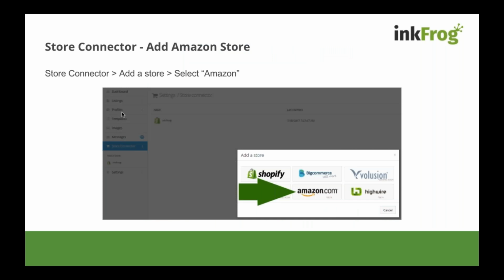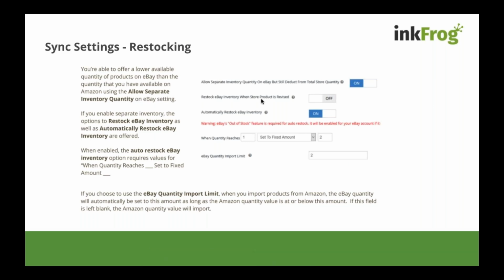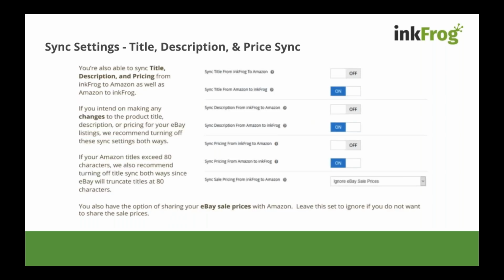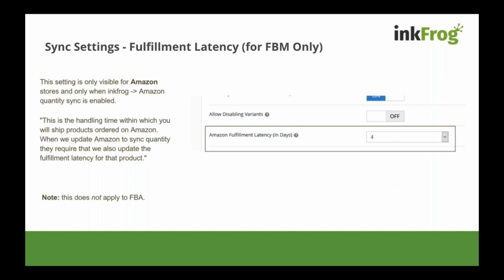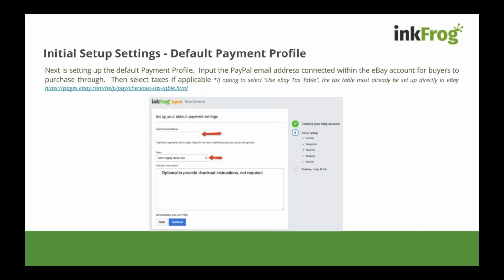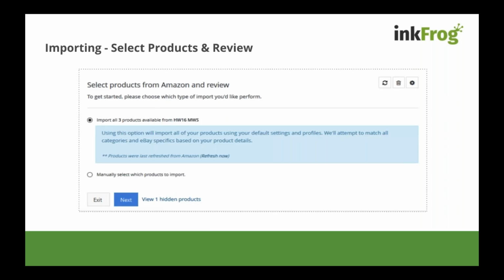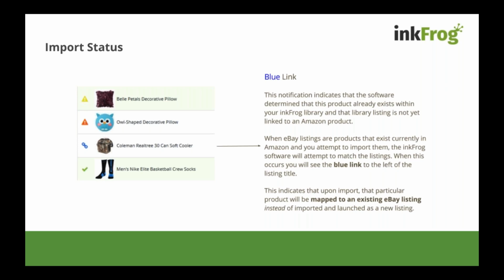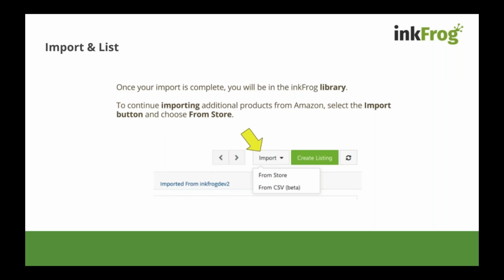inkFrog Open Webinar: Import from Amazon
inkFrog hosted webinar importing from Amazon to inkFrog to create your eBay listings.